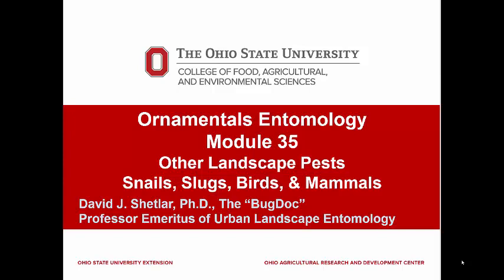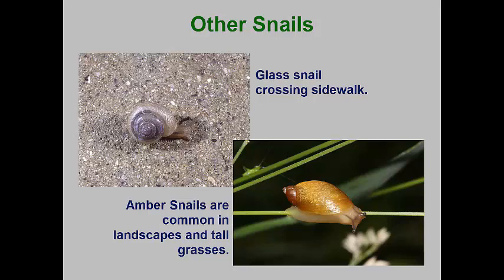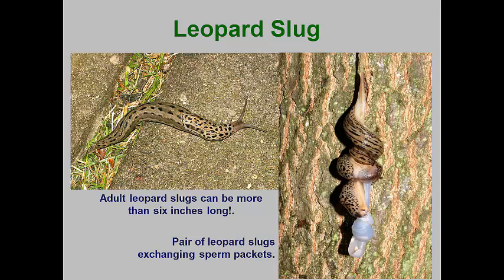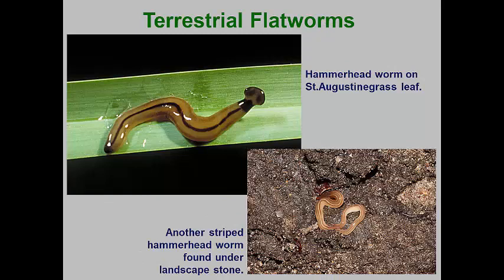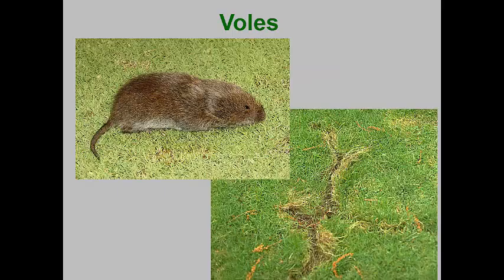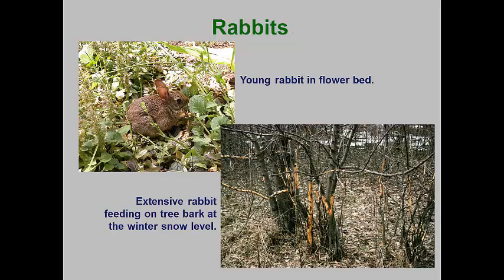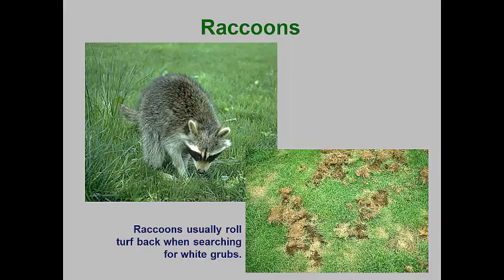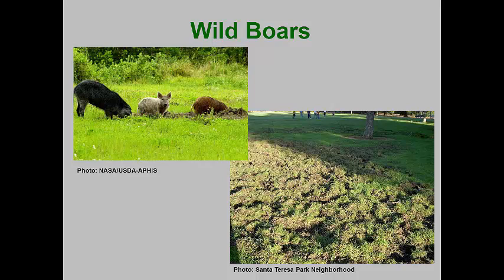Module35 OtherLandscapePests SnailsSlugsMammals 2019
Entomology 5609 - Other Landscape Pests - snails & slugs, birds, mammals.